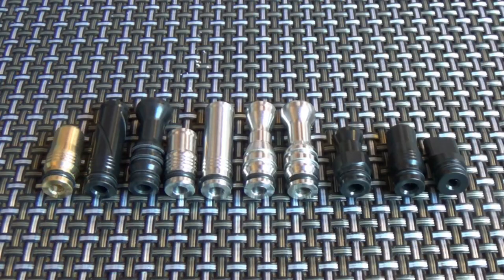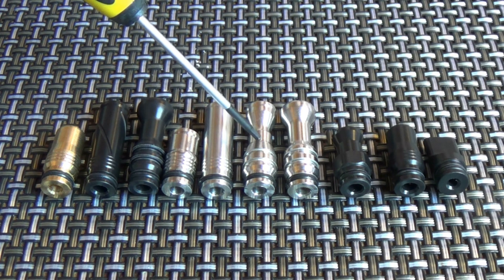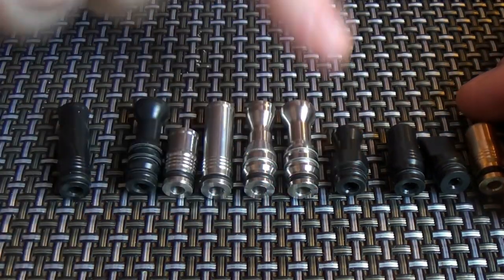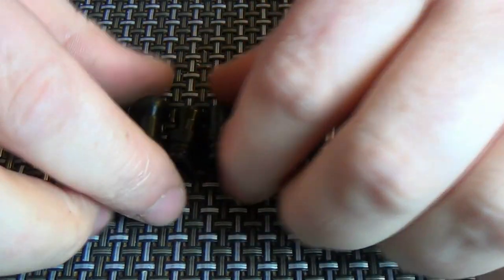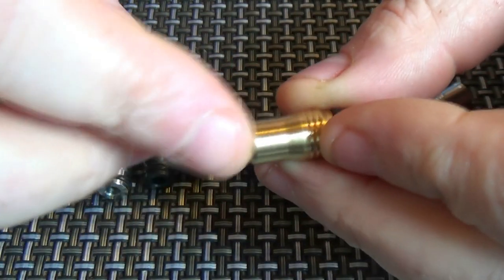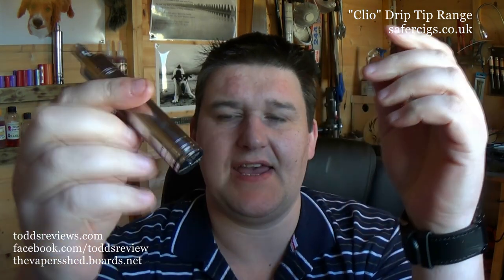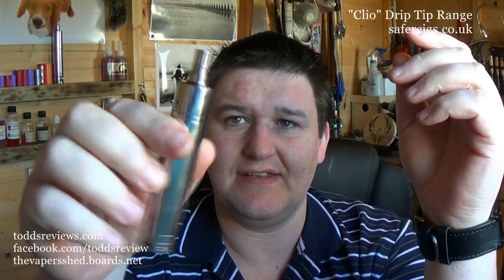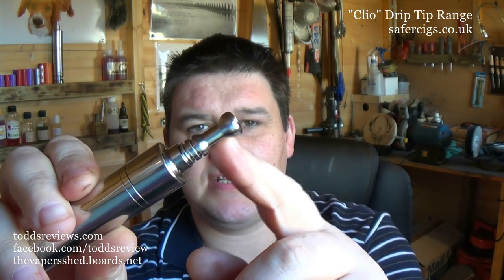Clio Drip Tips from SaferCigs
safercigs/